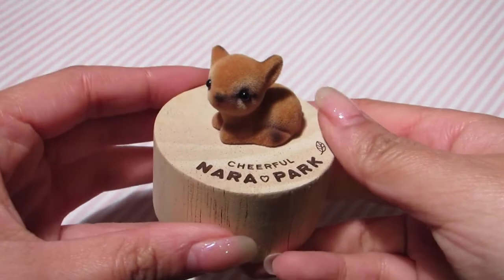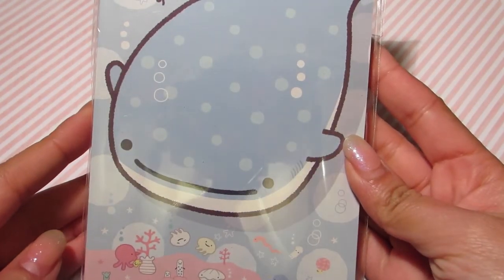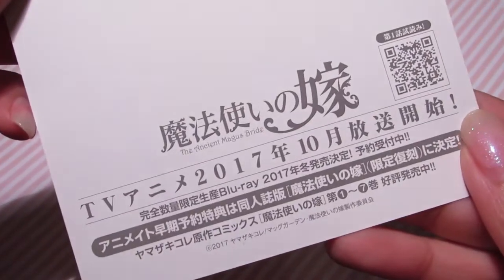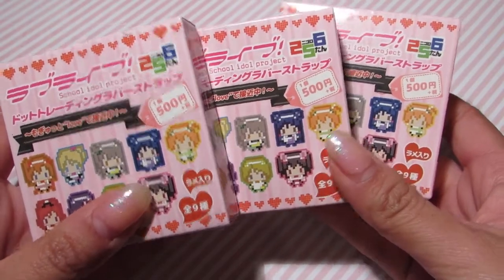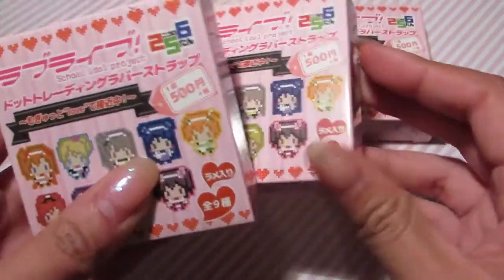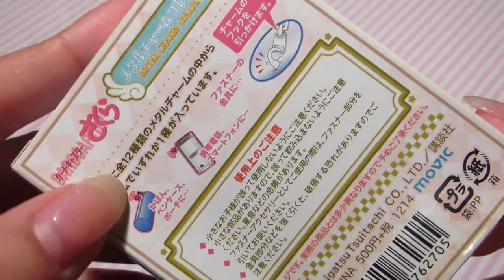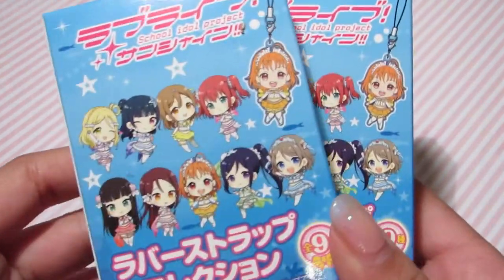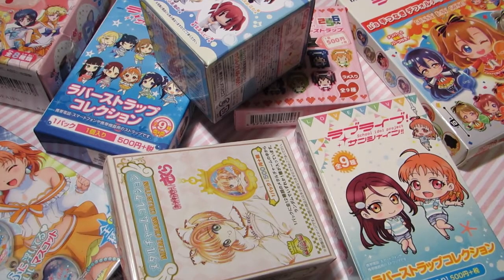Japan Haul March 2017 pt. 2 (Kyoto & Osaka) (blind boxes/bags, stationary)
hi hi here is the Japan Haul Pt 2!! if you are curious whats in Pt 1 here is the Link to that video where i show japanese sweets and snacks & gifts for friends!

in this video i show more of the smaller items i picked up in kyoto & Osaka Japan! i really miss it there & i hope to edit my vlog sometime soon :)
thank for all the support i have been getting lately it means a whole lot!
if you would like to vote for what blind boxes to open my hobby instagram link is here!

i look forward to create new episodes of LostandFound blind box!

hobby instagram: lfccos
art instagram: rachtw